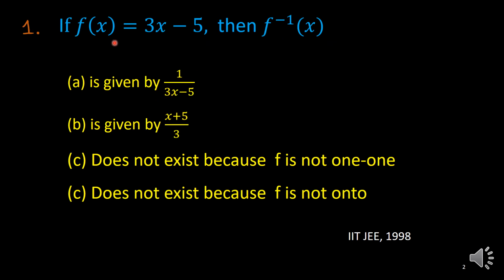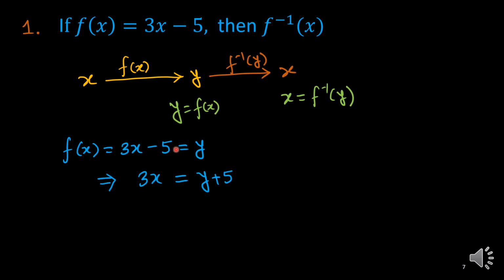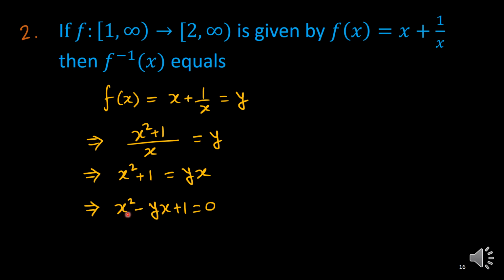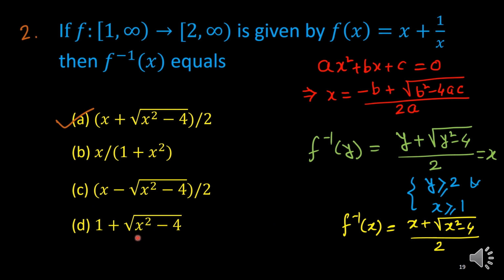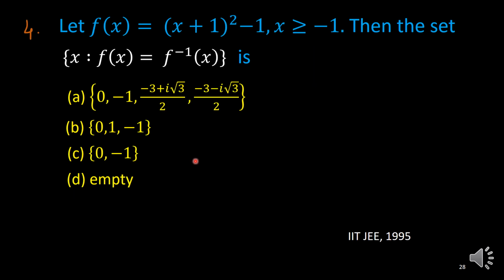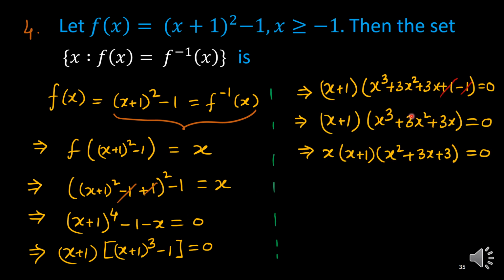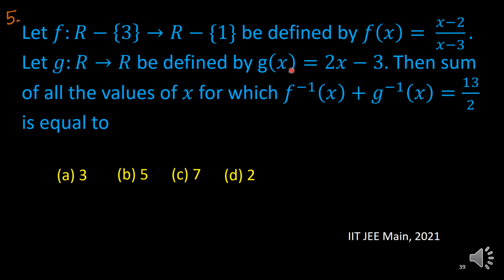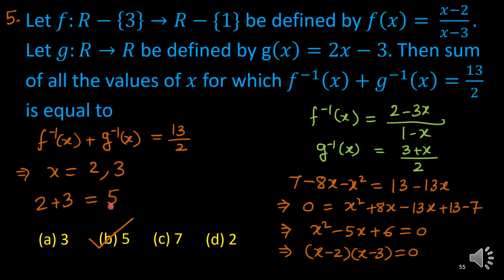How to find Inverse of Functions: Easy explanation with 5 Problems- JEE Preparation with RLD Sir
In this video, we have discussed how to find inverse of functions. Five problems from IIT JEE papers are discussed.  Follow the video slowly. Try to understand the concept clearly. I will be uploading more videos on this topic. Keep watching